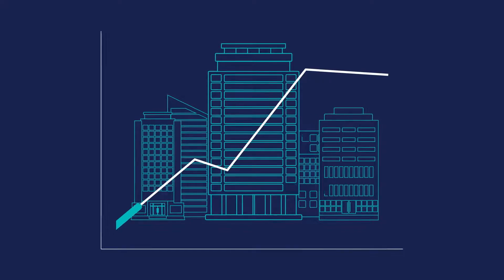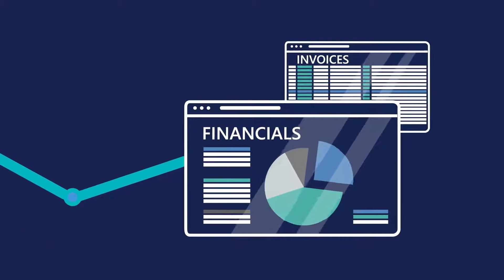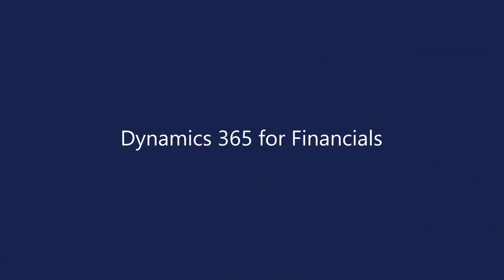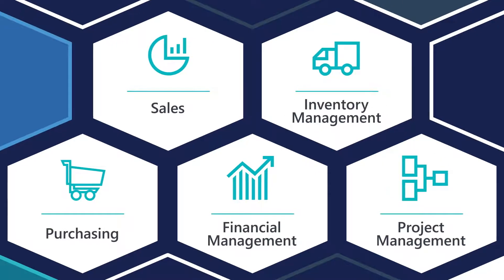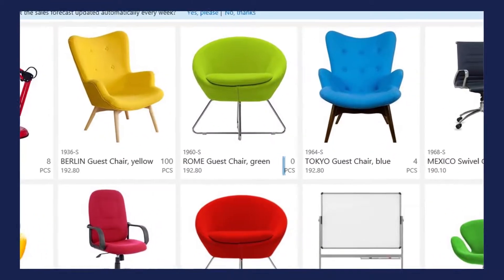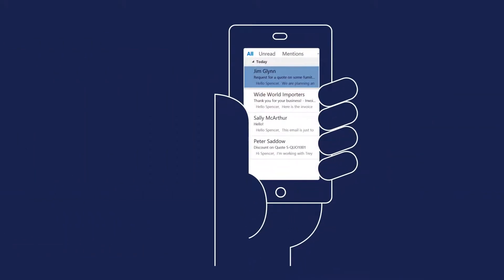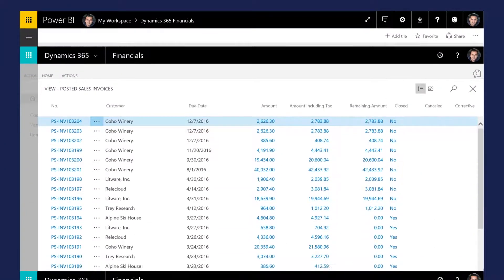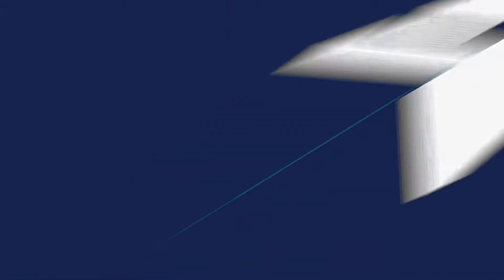Microsoft Dynamics 365 for Financials Overview